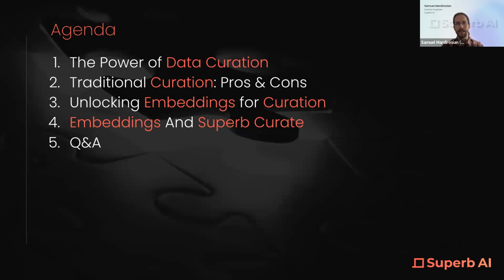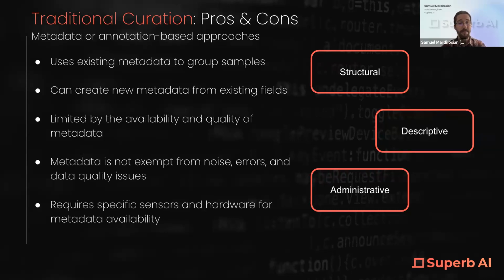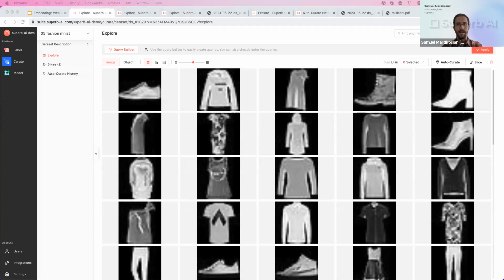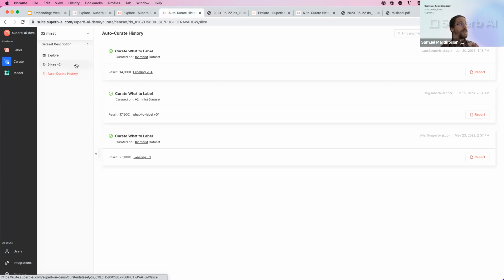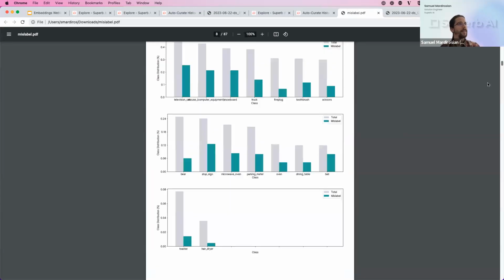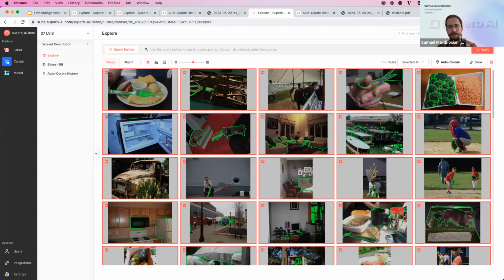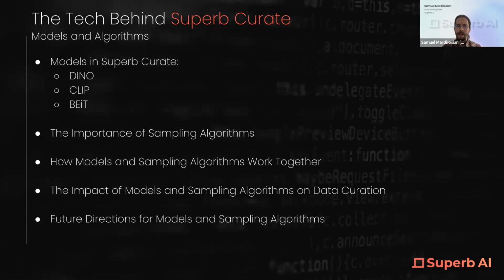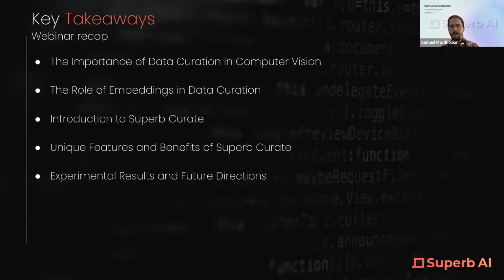Leverage Embeddings for Data Curation in Computer Vision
Even though modern deep learning algorithms save us from the hassle of explicit feature engineering, it doesn't mean we can just throw random data at them and expect fantastic results. We need to curate relevant, diverse, and representative datasets if we want our models to perform their best and generalize well across various scenarios.

So, the burning question is - how do you curate a vast ocean of image data? The answer lies in embeddings - the Swiss army knife of machine learning.

Join the webinar to learn about:
- Data Curation: The art and science of enhancing model performance through strategic data selection.
- Embeddings: Their fundamental principles and how they empower us to curate more effective datasets.
- Superb Curate: A walk-through of our new tool, leveraging embeddings for streamlined data management and curation.